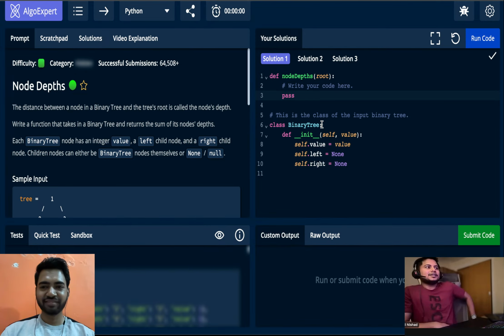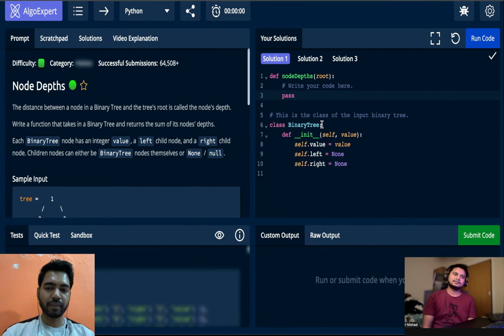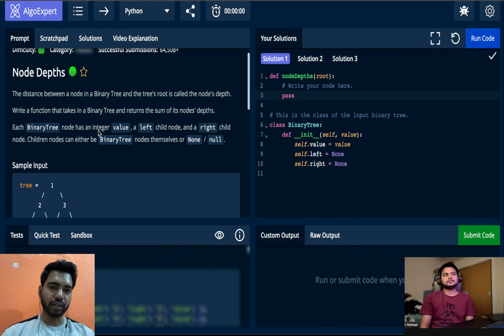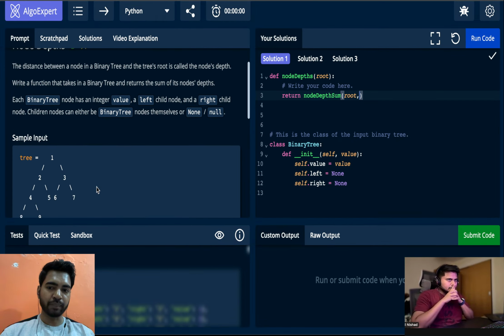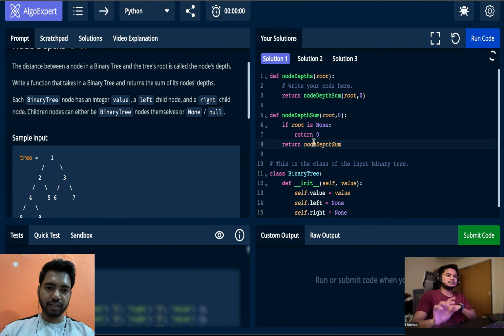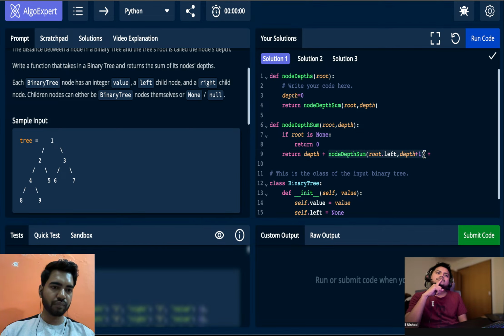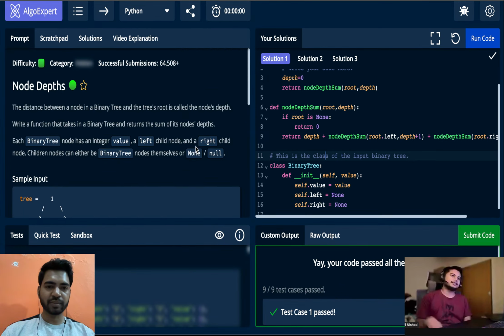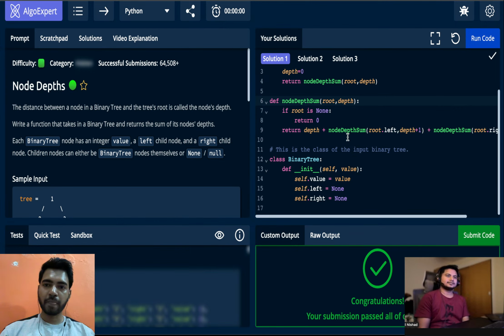AlgoEpert Question Solving Session | Node Depth using Recurssion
AlgoExpert Question Solution | Node Depth using Recurssion | Solved